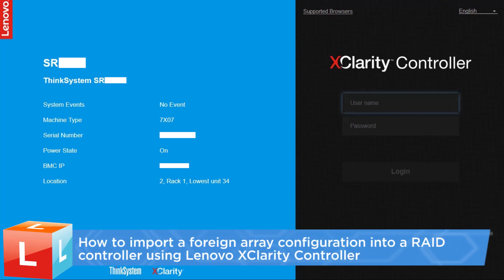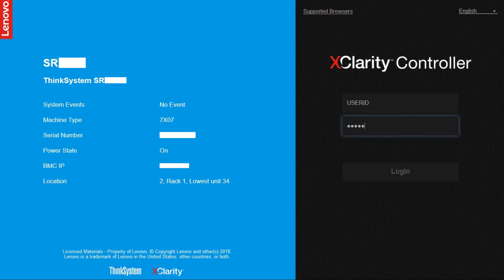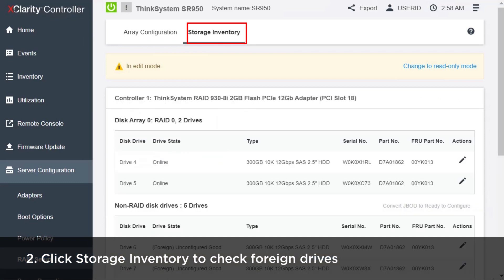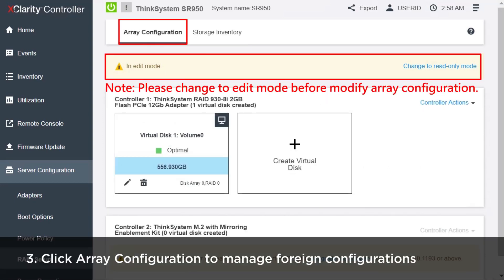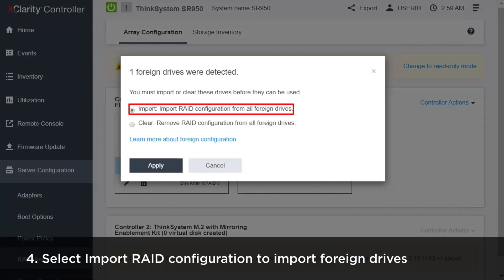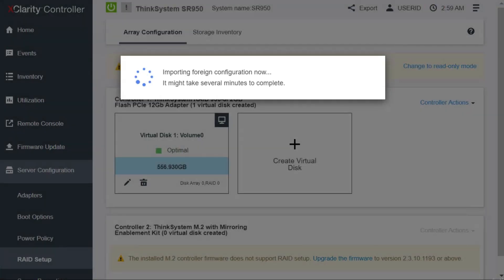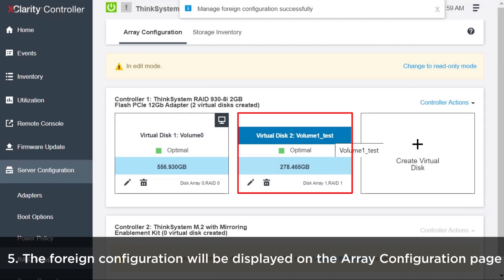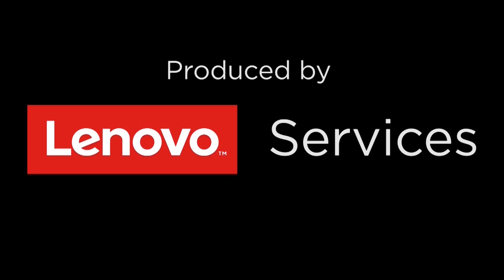How to import a foreign array configuration into a RAID controller using XCC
This video introduces the procedure you should follow to import a foreign array configuration into a RAID controller using Lenovo XClarity Controller